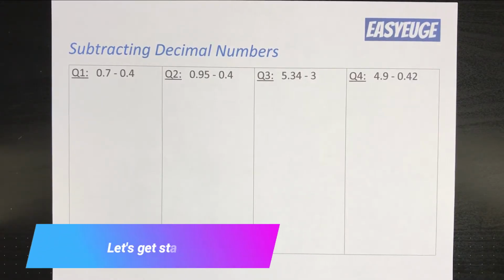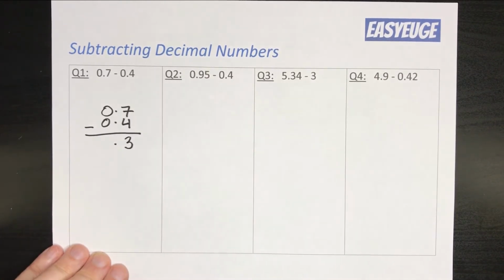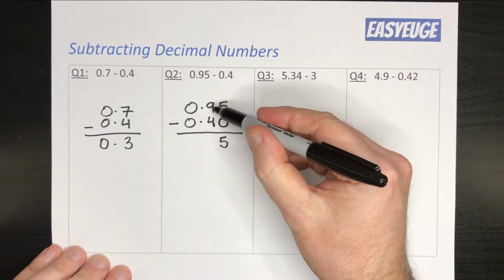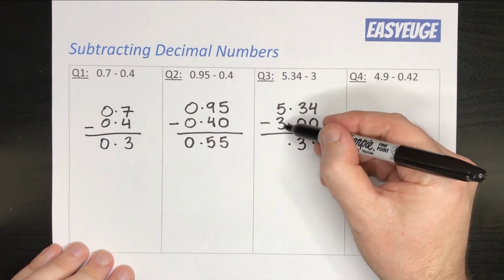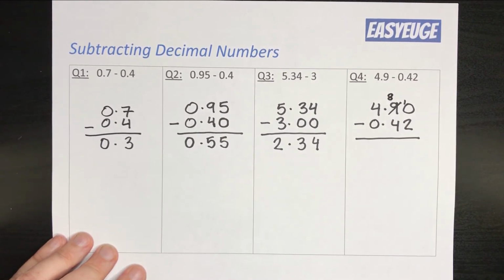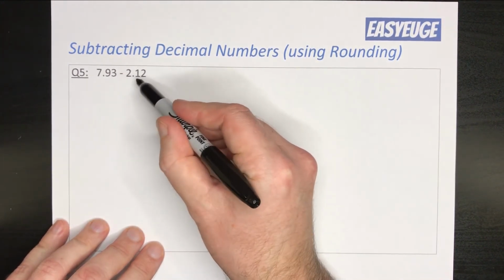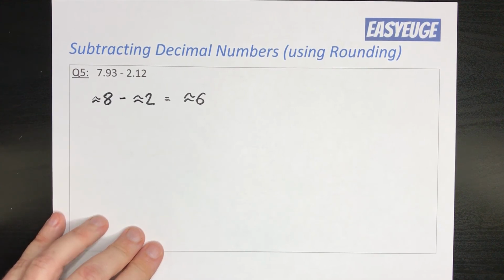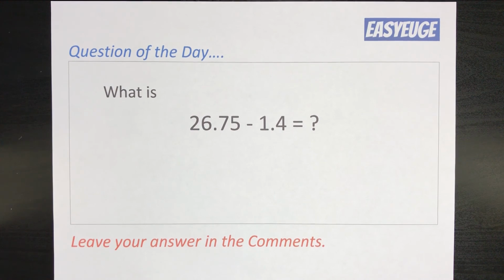Subtracting Decimals, How to Subtract Decimal numbers (Easy)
Learn how to Subtract Decimals and Subtract Decimal Numbers with Borrowing, in this easy to follow, instructor-led video from EasyEuge.